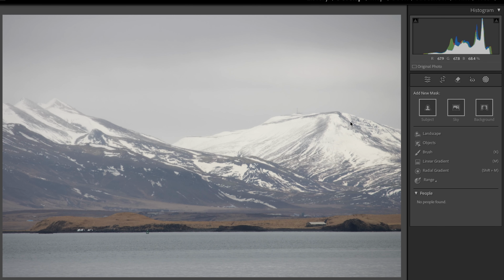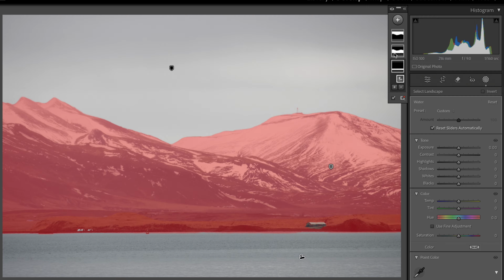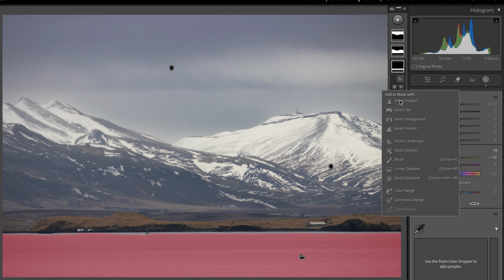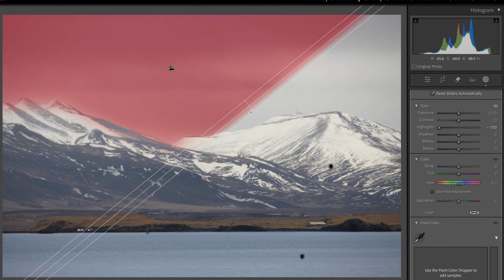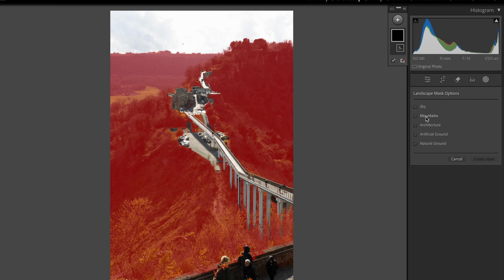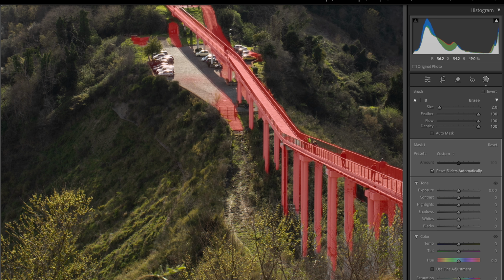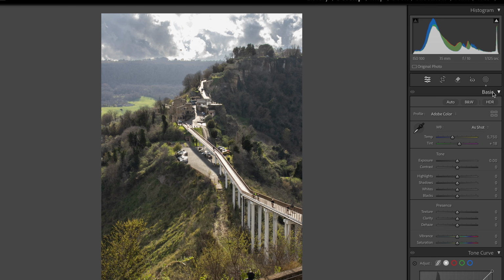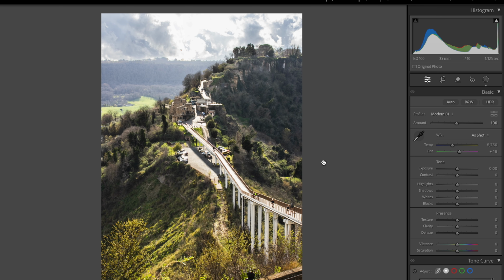Adobe Lightroom Just Made Landscape Photo Editing EASIER!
Adobe Lightroom has just made landscape photo editing easier with the introduction of AI landscape masks. Watch this video to see how these new features can help improve your landscape photography editing process in Adobe Lightroom.